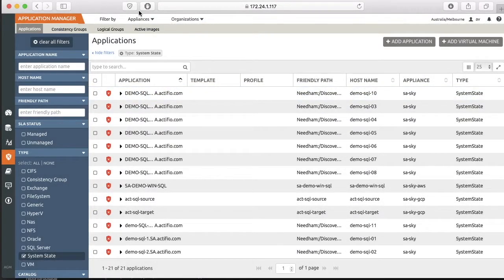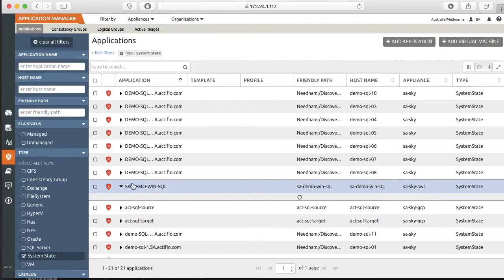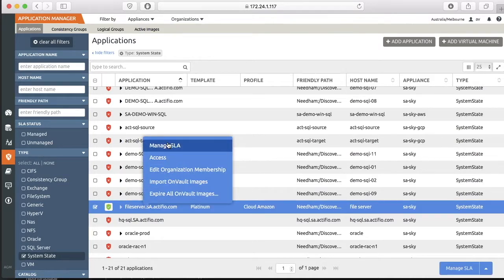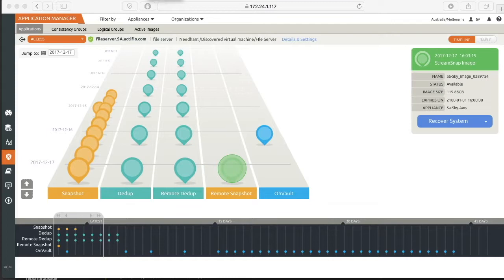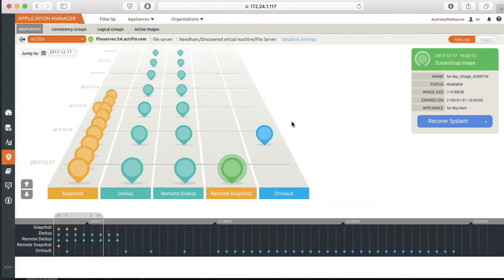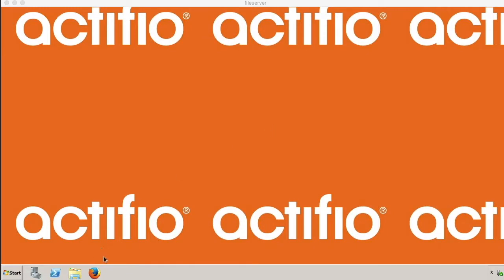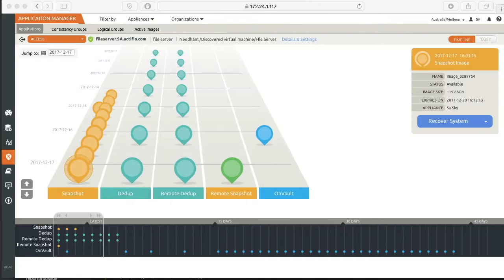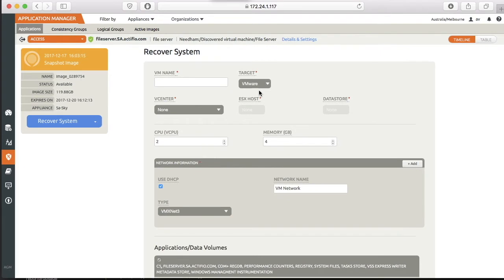Cloud Mobility by Actifio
Manage your on-premises physical servers and cloud VMs with replication & recovery in any cloud.. instantly